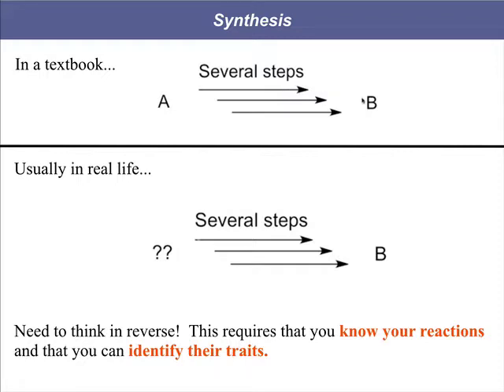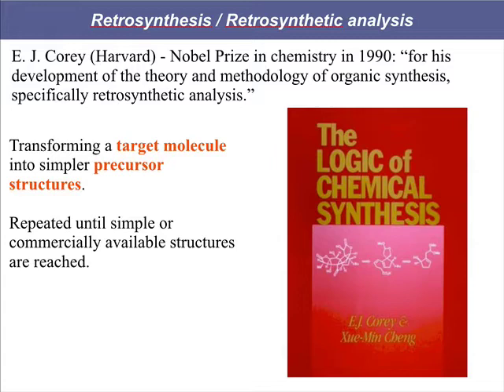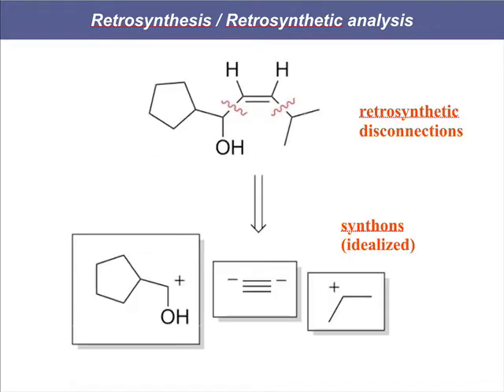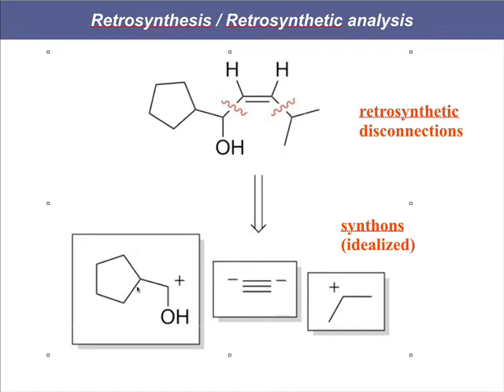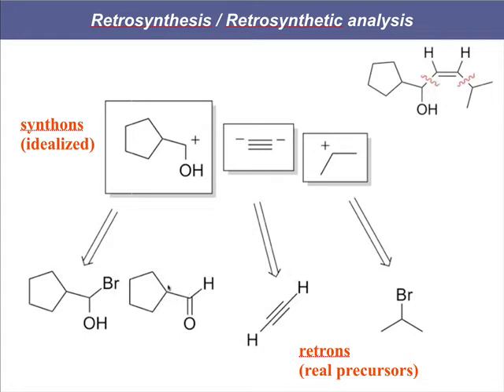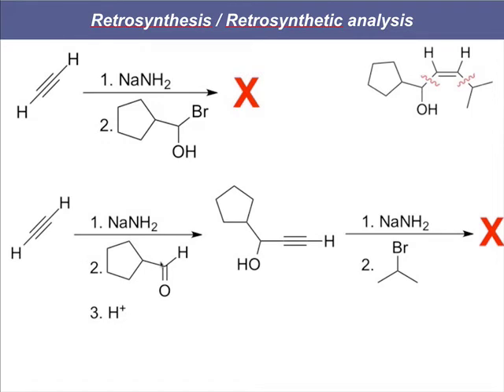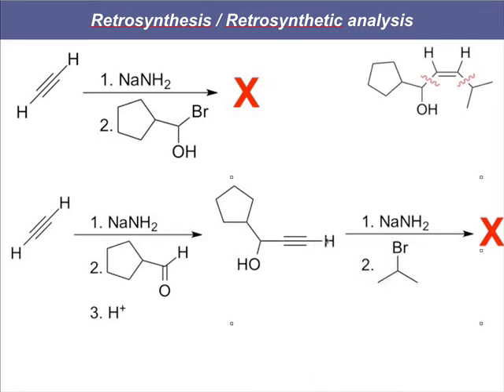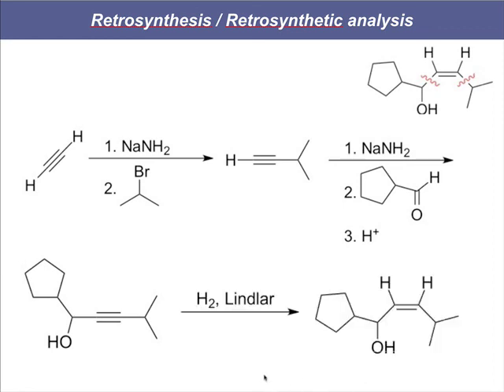Organic Chemistry - Lecture 14 - Synthesis and Retrosynthetic Analysis